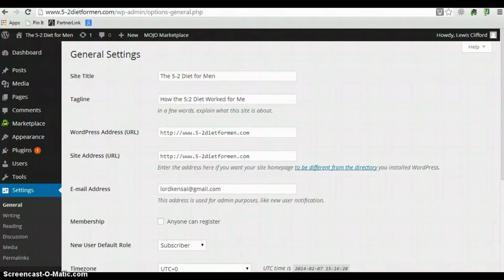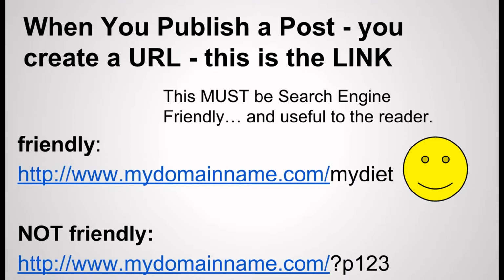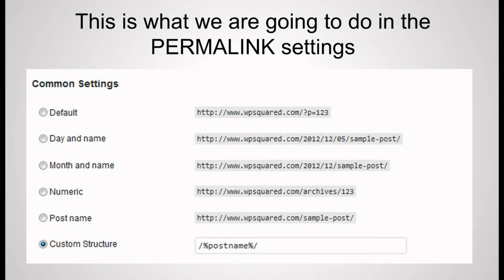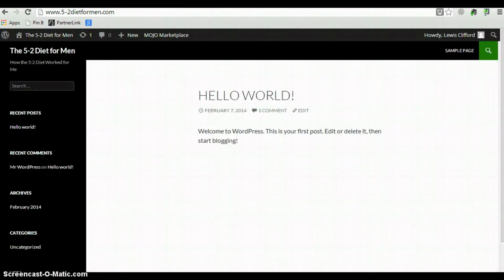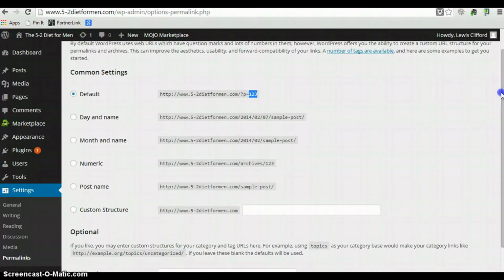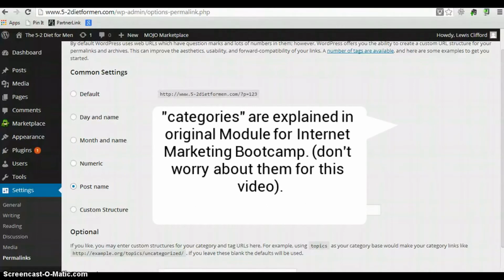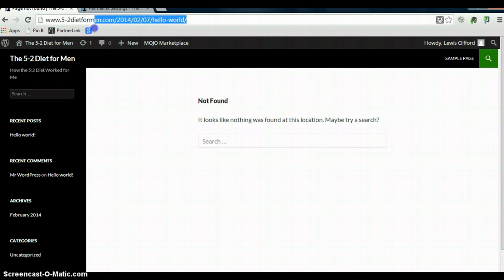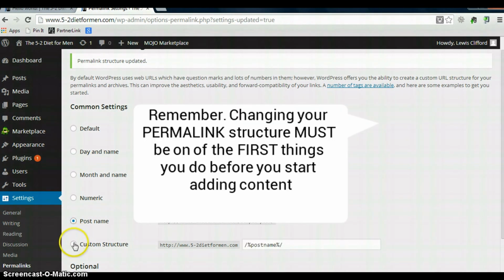Wordpress Settings - Part 2 [Internet Marketing Boot Camp]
UPDATE to my Training Modules on Wordpress set up in the Internet Marketing Boot Camp I have recorded these to update things since the original training modules in the Internet Marketing Bootcamp.
This is WORDPRESS SETTINGS - Part 2, and concentrates on Permalinks and how to set them up correctly.